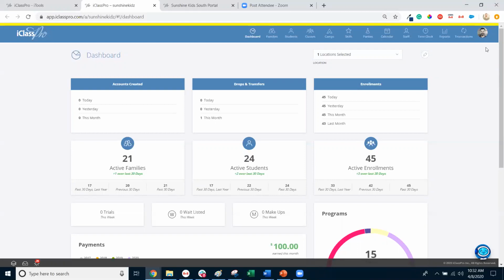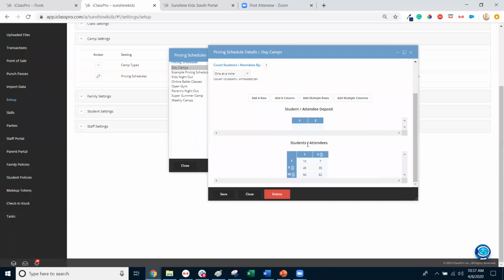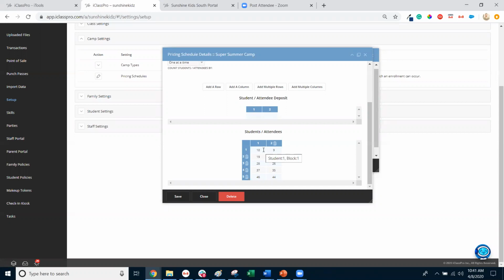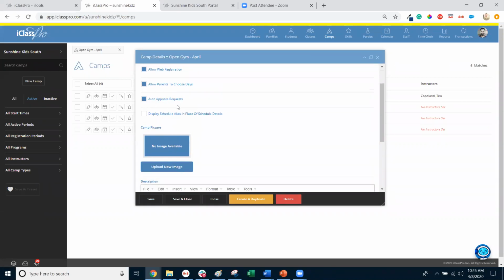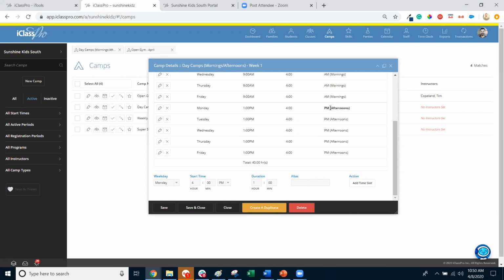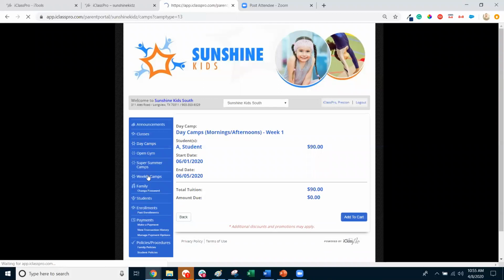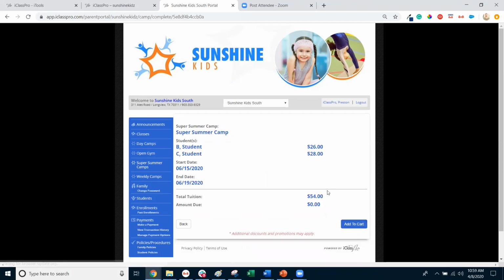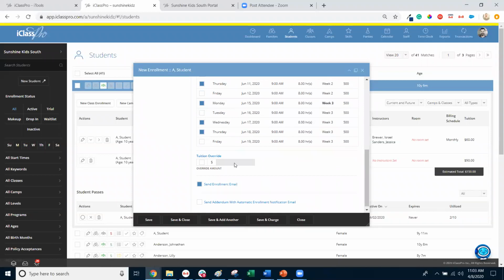iClassPro Camps Webinar